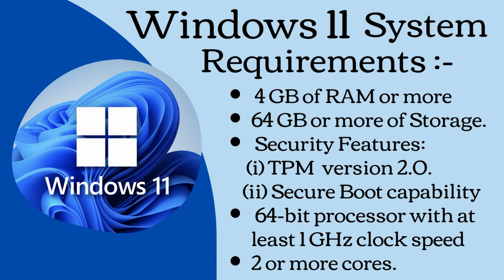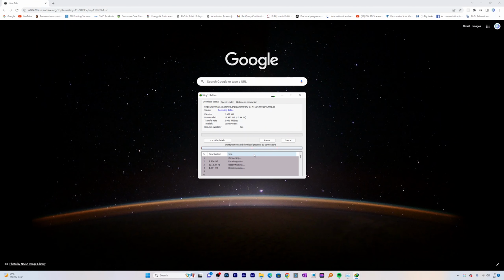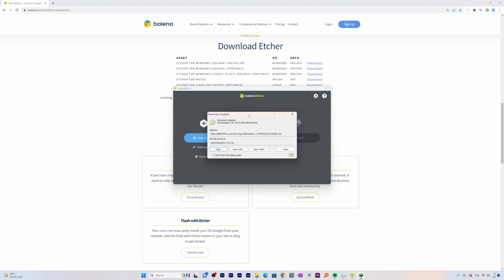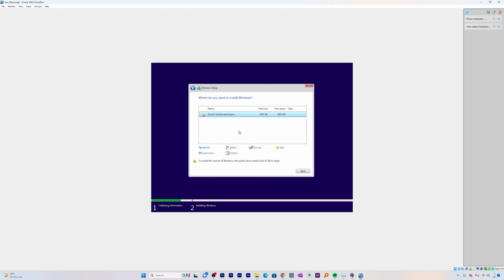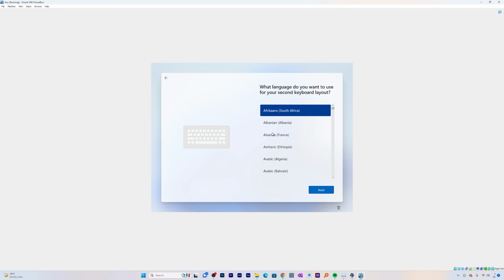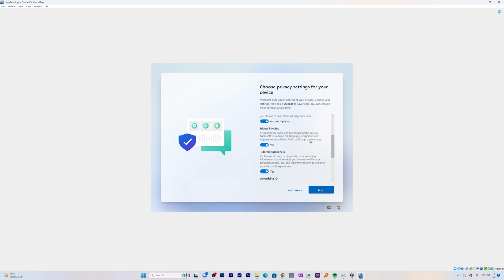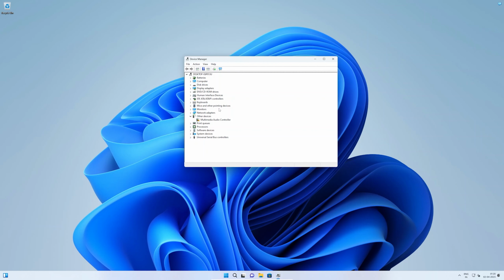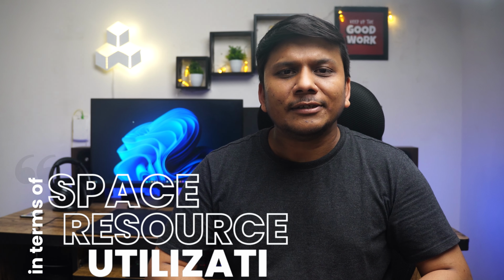Tiny 11 Download: How to Install Tiny 11 22H2 on Your Computer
Looking to download and install Tiny 11 22H2 on your computer? This step-by-step tutorial will guide you through the process. From where to download the operating system to how to create a bootable USB drive, we'll cover everything you need to know to get started with Tiny 11. Whether you're a seasoned computer user or just starting out, this video has got you covered. Don't miss out on the benefits of this lightweight and efficient OS - watch now and get started with Tiny 11 today!